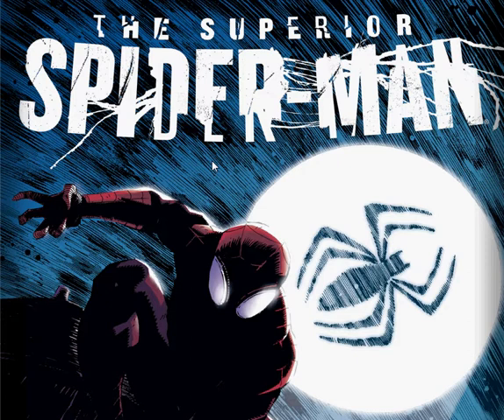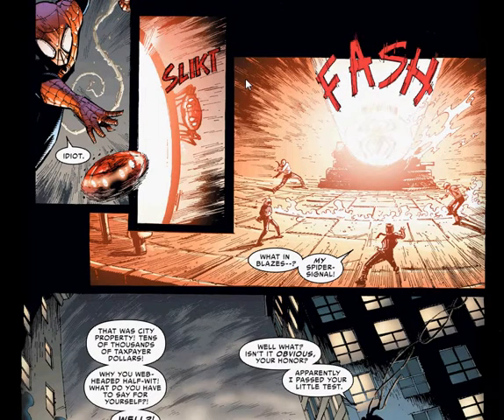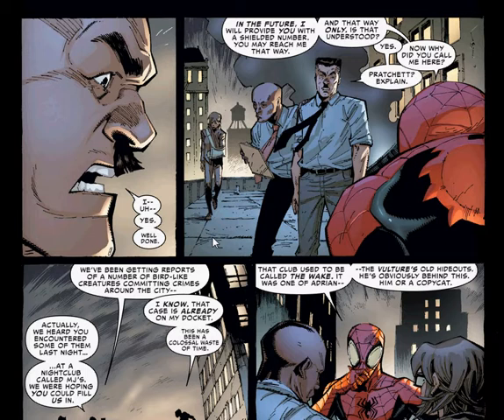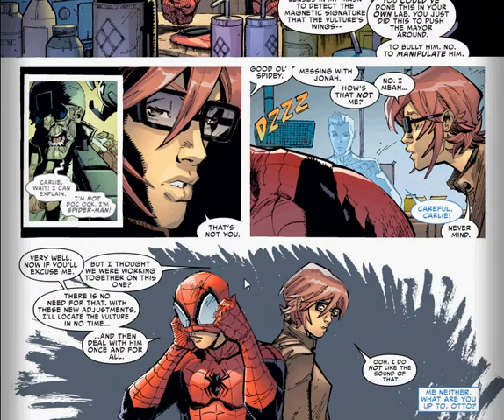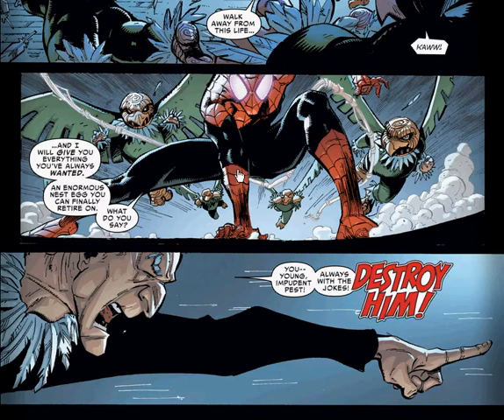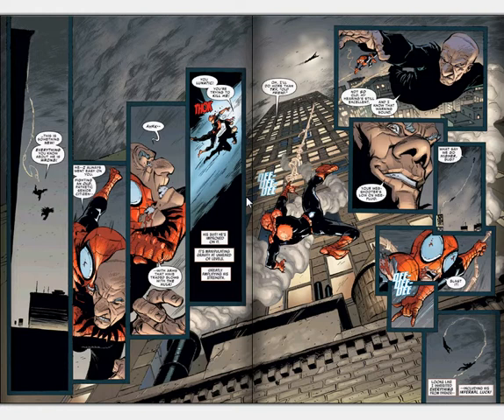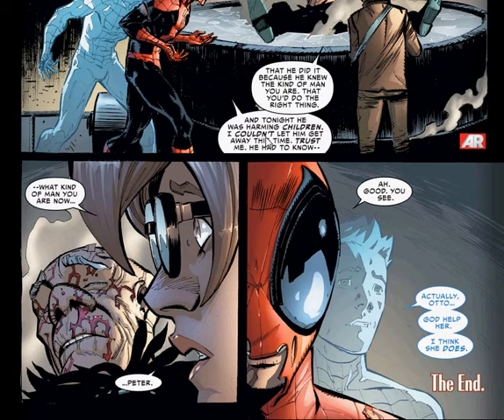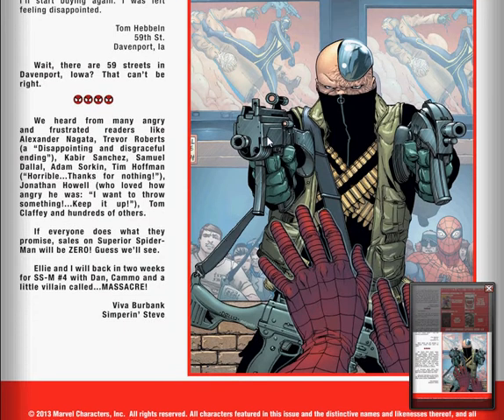Superior Spider-man Issue 003 Review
Reviewing the content in the latest Superior Spider-man issue.